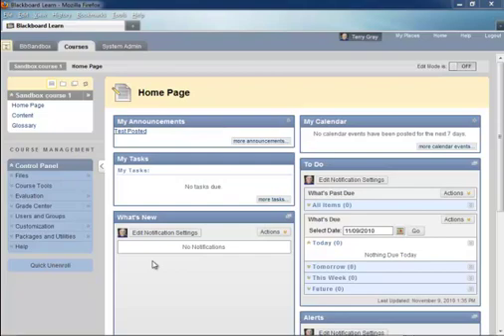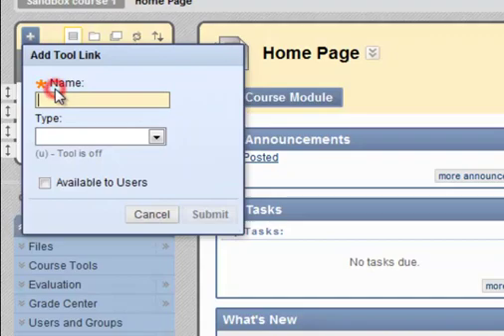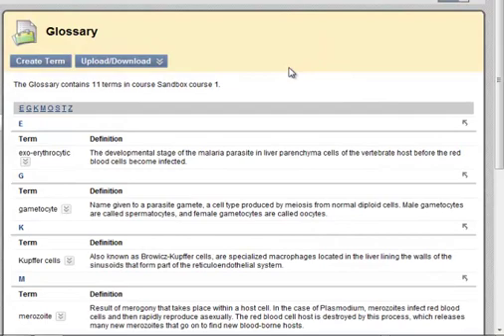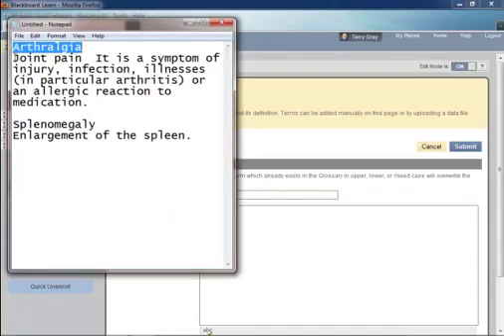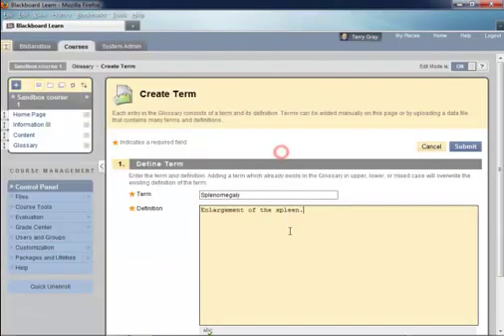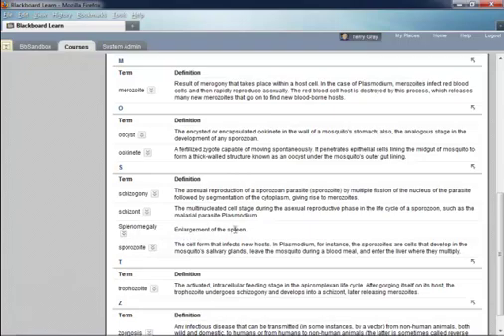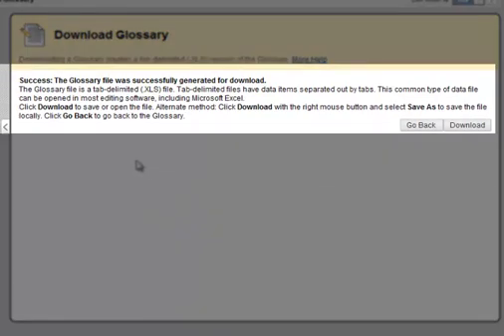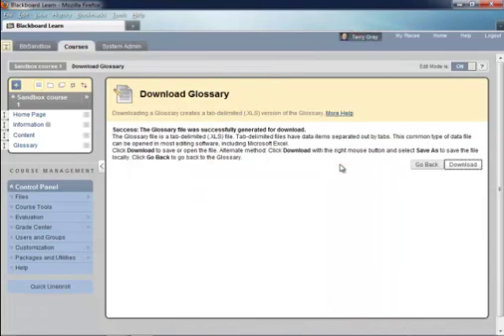The Glossary Tool in Blackboard 9.1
How to create and download glossaries from Blackboard version 9.